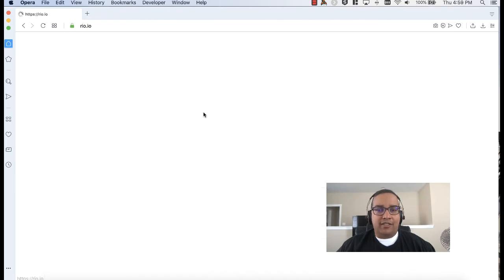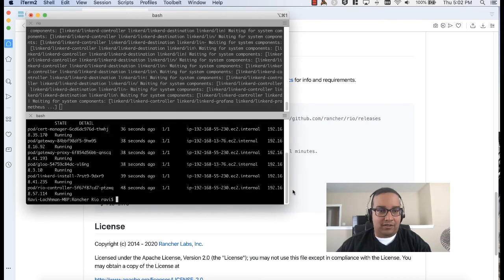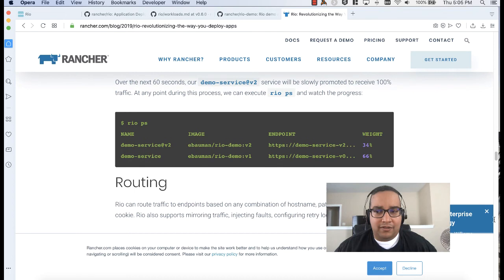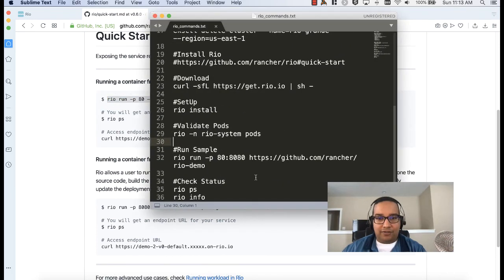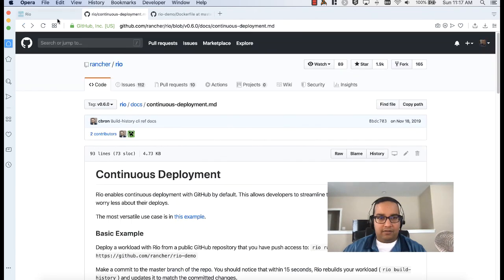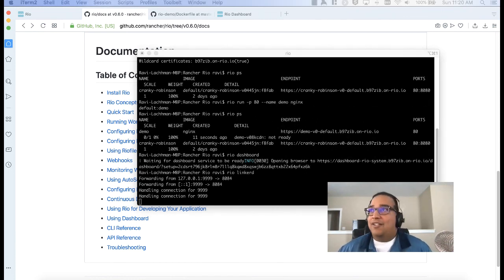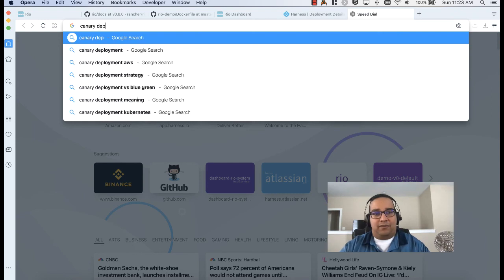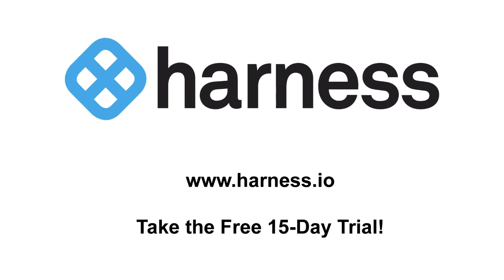Rancher Rio vs Harness - Filming the Journey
The Harness Platform and Racher Rio certainly have different goals in mind. We really wanted to check out Rancher Rio with a fresh pair of eyes.  Harnes is a platform designed to orchestrate confidence-building steps across a multitude of infrastructure and providers. Rancher Rio aims to simplify getting your work up and running in Kubernetes. Let’s take a look at Rancher Rio.